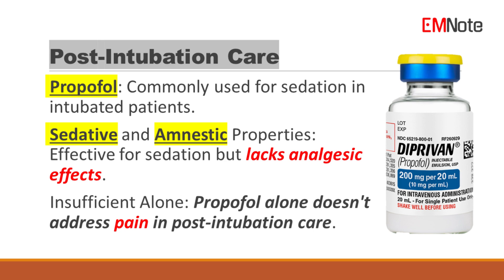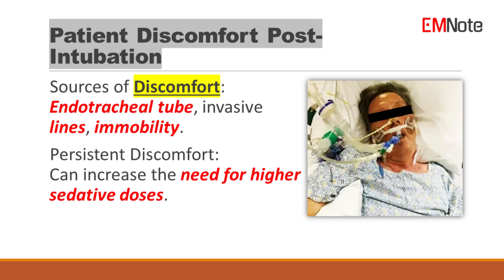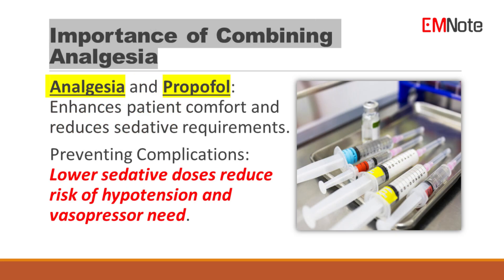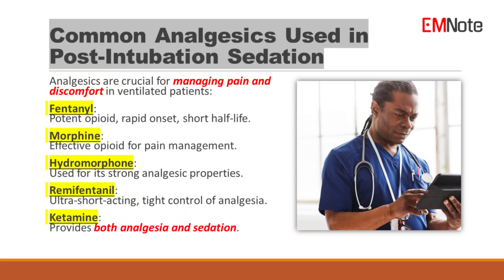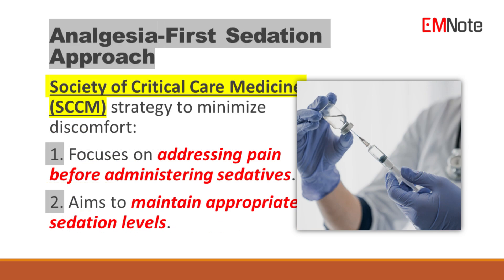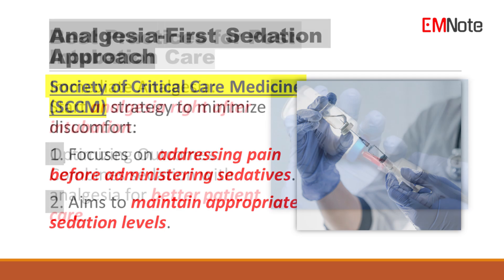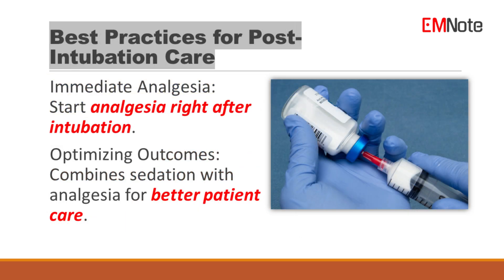Propofol and Analgesia for Post-intubation Care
Propofol is a commonly used sedative in intubated patients due to its potent sedative and amnestic properties.
However, it lacks analgesic effects, making it insufficient as the sole medication in post-intubation care.

Intubated patients often experience significant discomfort, not only from the endotracheal tube but also from invasive procedures like arterial lines and the physical act of lying immobile.
This discomfort can persist, leading to increased sedative requirements if pain is not adequately addressed.

By combining propofol with appropriate analgesia, healthcare providers can enhance patient comfort, reduce the overall dose of sedatives required, and potentially avoid complications associated with high doses of sedatives, such as hypotension requiring vasopressors.

Commonly used analgesics for managing pain and discomfort in ventilated patients include opioids such as Fentanyl, Morphine, Hydromorphone, and Remifentanil. Ketamine is also commonly used for both analgesia and sedation.

Strategy to minimize discomfort recommended by the Society of Critical Care Medicine (SCCM) focuses on addressing pain before administering sedatives and aims to maintain appropriate sedation levels.

Initiating analgesia immediately after intubation, alongside sedation, ensures optimal patient outcomes and humane care.